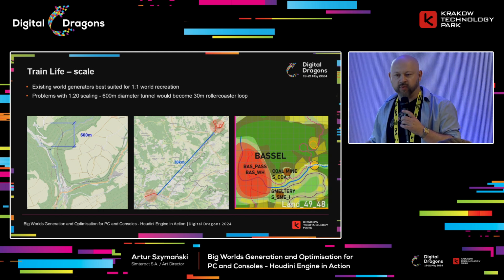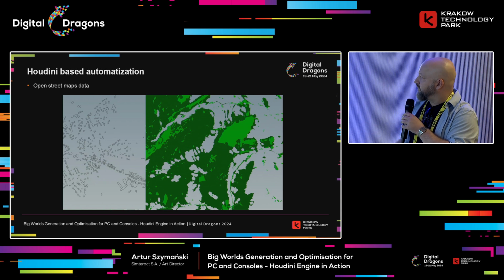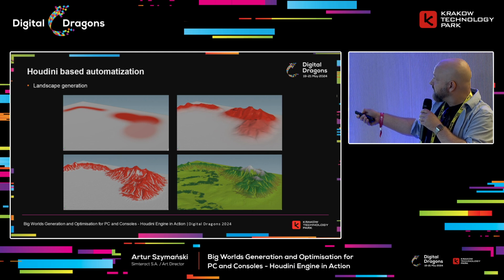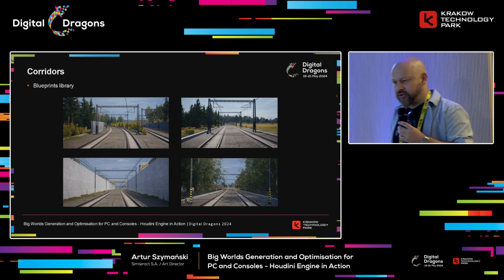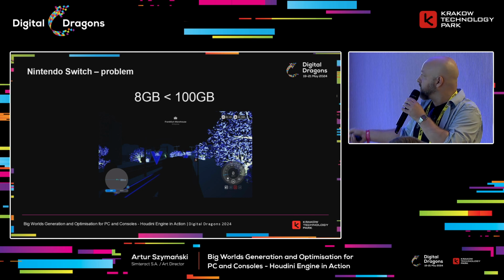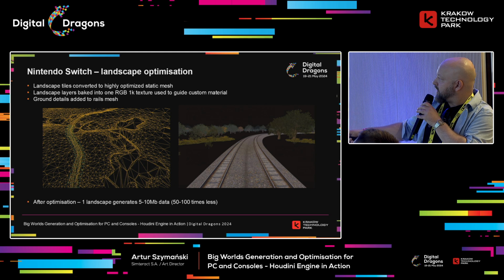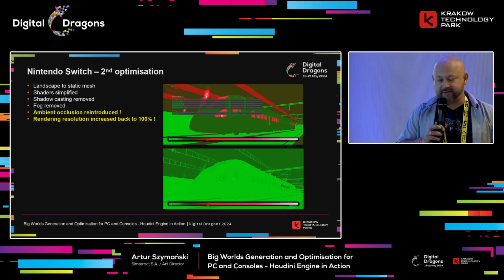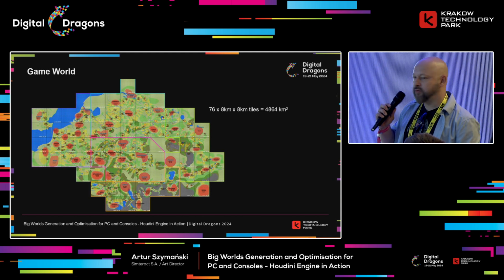Artur Szymański - Big Worlds Generation and Optimisation for PC and Consoles – Houdini Engine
Join Artur Szymański as he delves into the large-scale world creation using Houdini-based tools in the Train Life game, transitioning from a single 8×8 km² landscape to an expansive 4000 km² environment optimized not only for PC but even for the Nintendo Switch. Discover the integration of Unreal World Composition, the use of 'corridors’ blueprints in level design and level art, and the rigorous optimization process that compressed data from 100GB to 6GB without sacrificing world size.